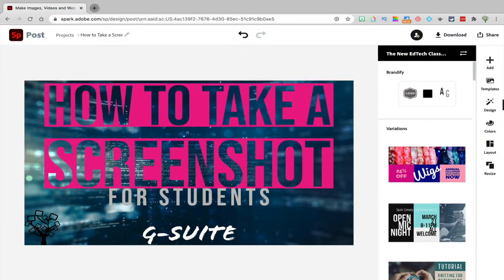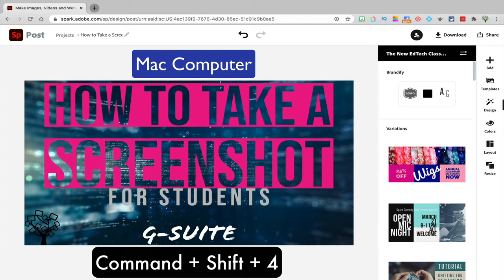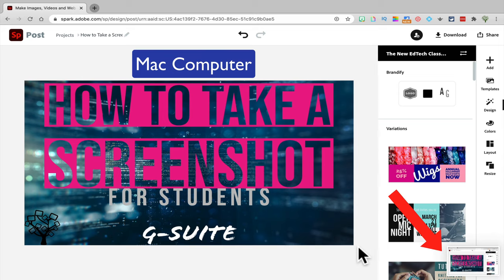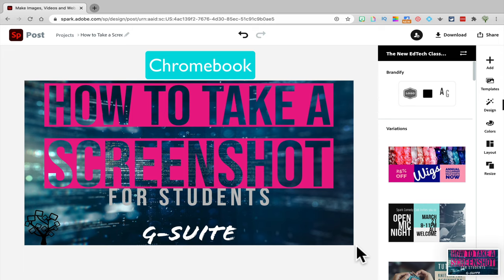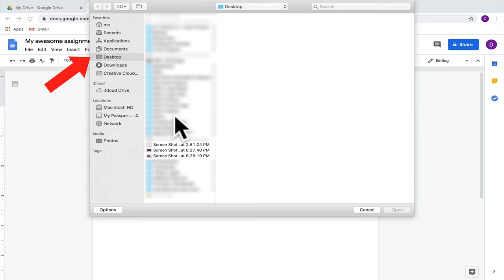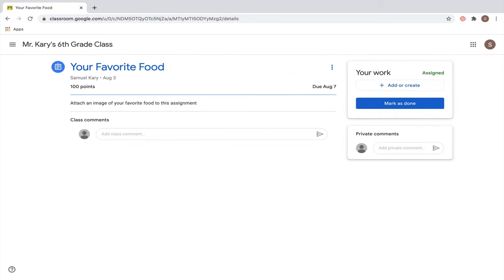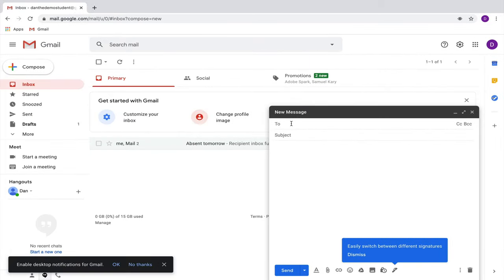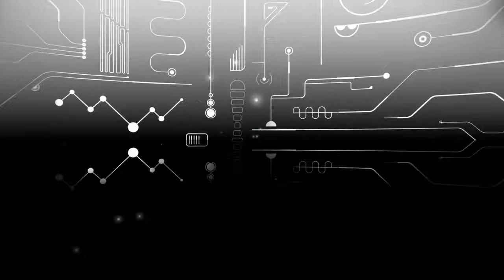How to Take a Screenshot for Students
In this foundational technology skills video, students can learn how to take a screenshot on a Mac or a Chromebook, as well as how to upload that screenshot to a Google Doc, a Google Classroom assignment, or to Gmail.